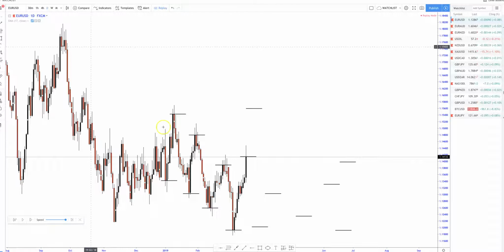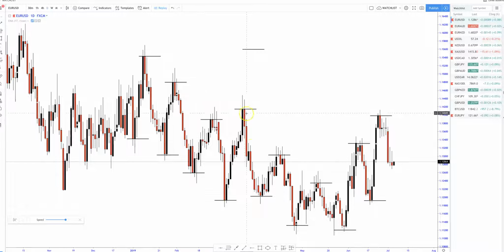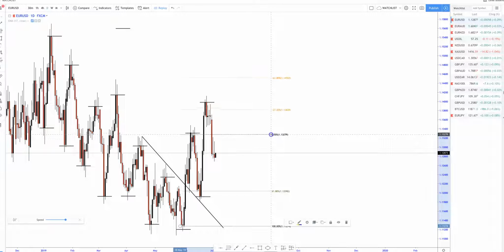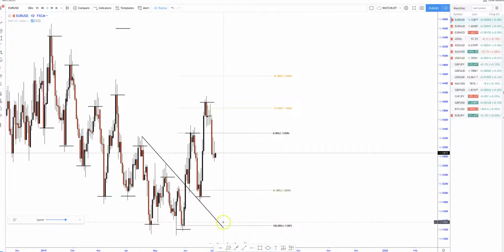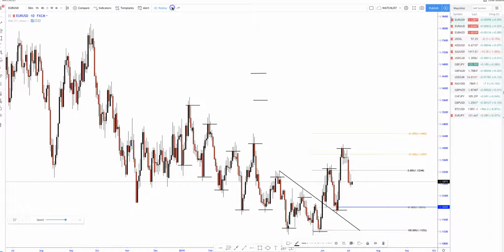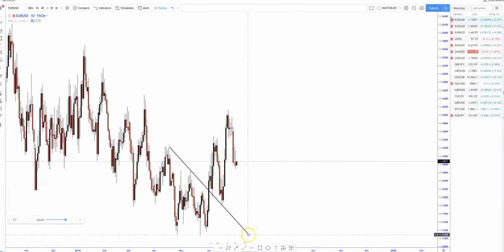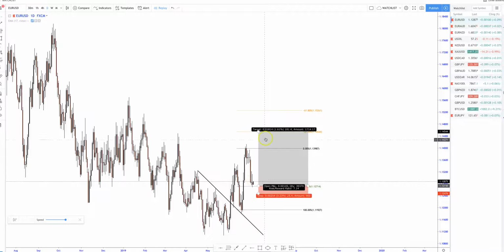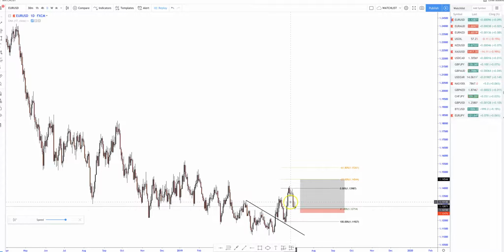2 Market Structure is crucial